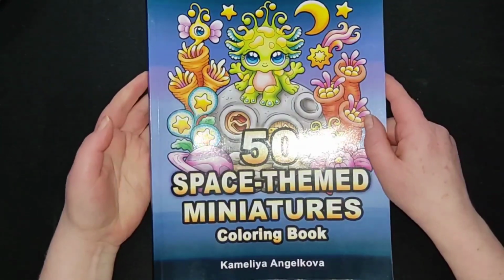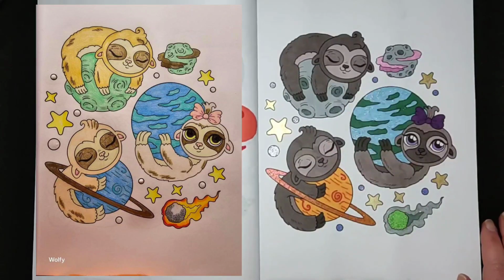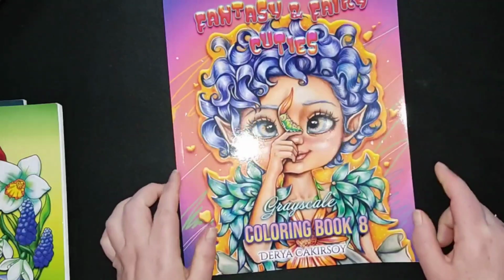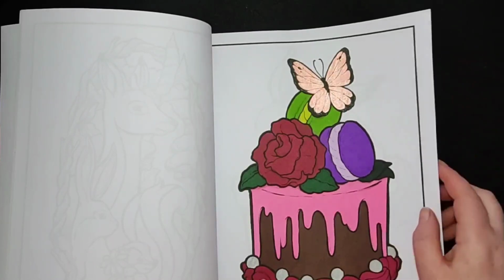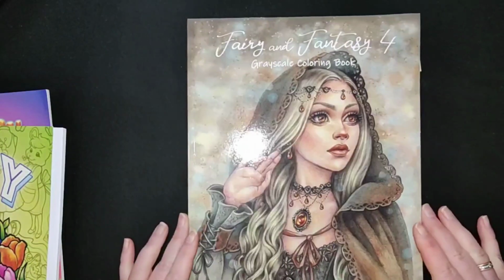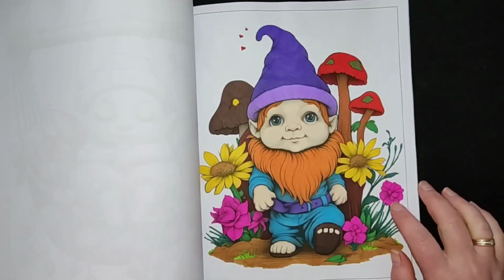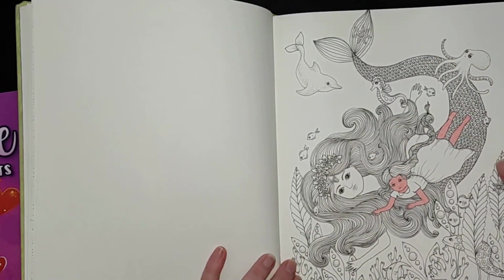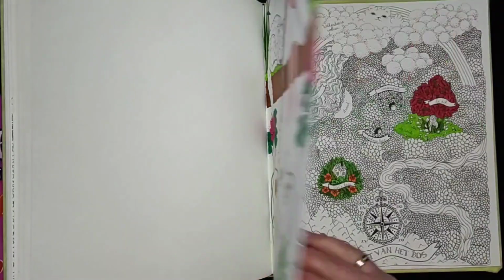➤ Completed / finished Coloring pages March 2024 😊🐰🌼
Welcome to my adult coloring  / diamond painting channel 😊. Enjoy,  have fun and  I hope you have a fabulous day 😊🥰  🤗

* Ylven Wolf (on instagram:  Ylvenscoloring and on YouTube:  @ylvenwolf6043   thanks for the buddy coloring 🤗🥰

i'm not a professional, i'm coloring just for fun and to unstress myself.
I made this channel to entertain other people and help them to relax.
I also made this channel for myself, so i can always see my videos back to see what i have coloured in the past.

➤ i do not ask for anything, nor money, so please just enjoy viewing my videos!